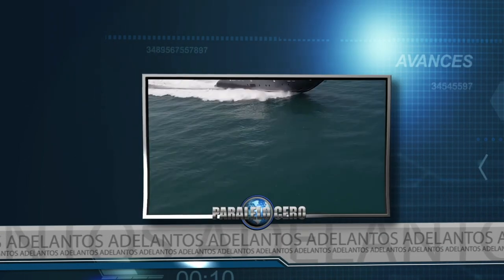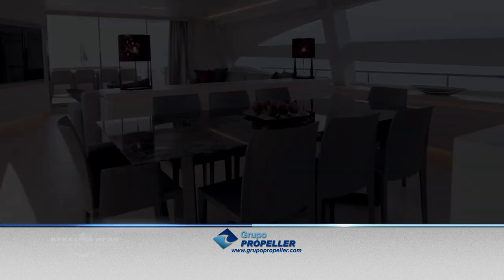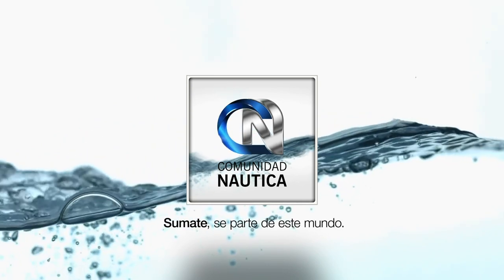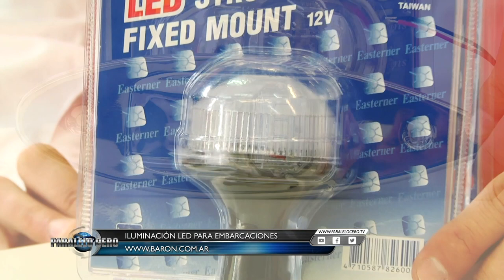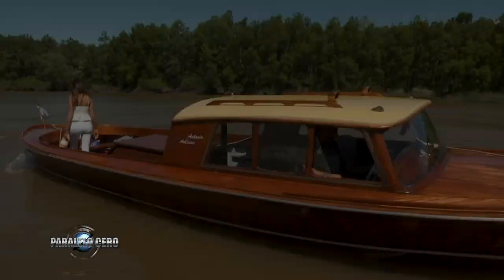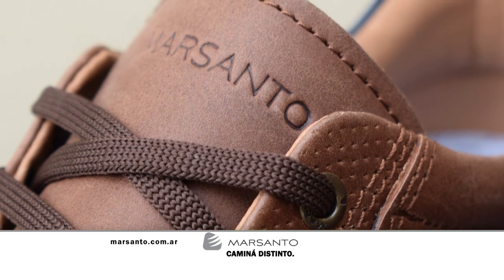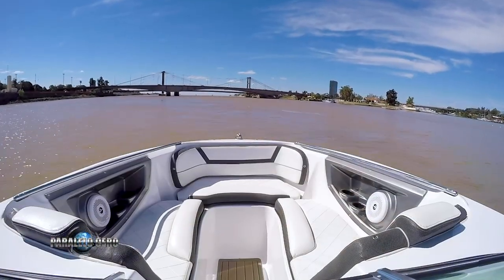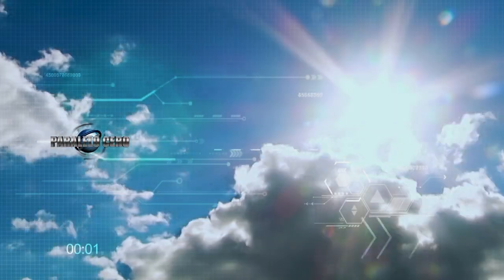Programa Paralelo Cero Estreno 14 noviembre 2019